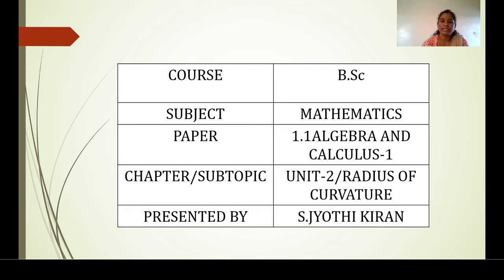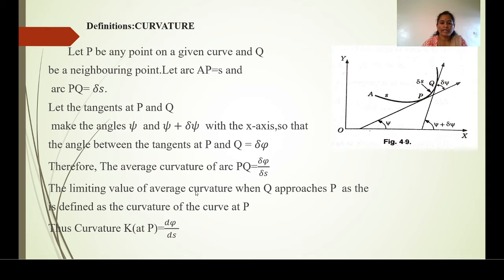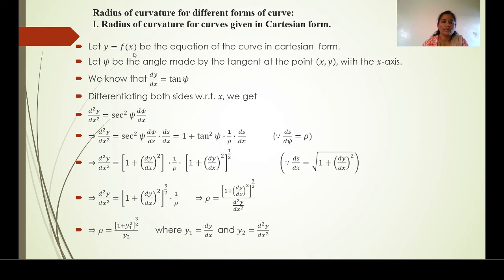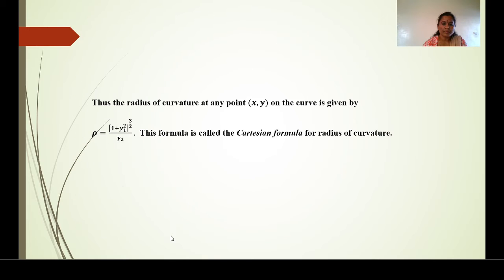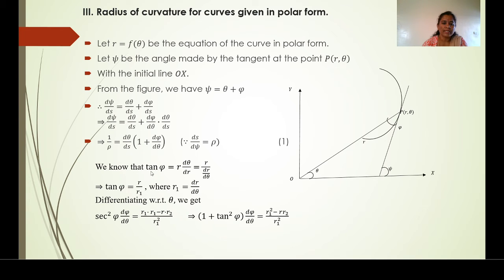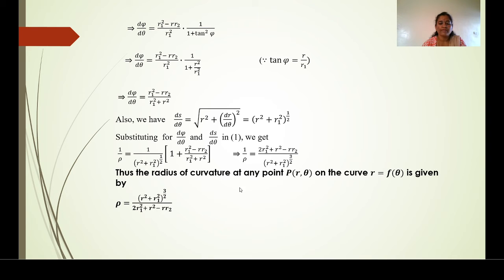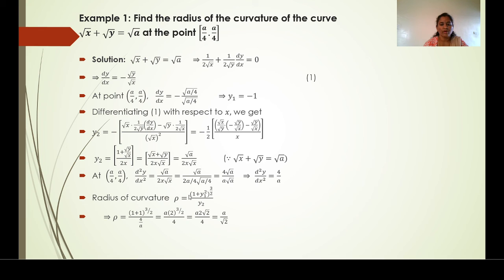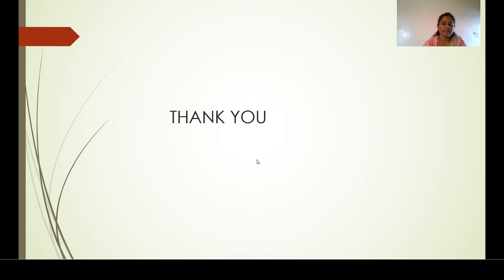Algebra and calculus 1.1(Radius of curvature)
This video contains Radius of curvature for curves given in Cartesian form